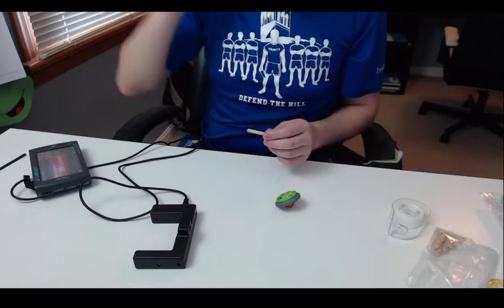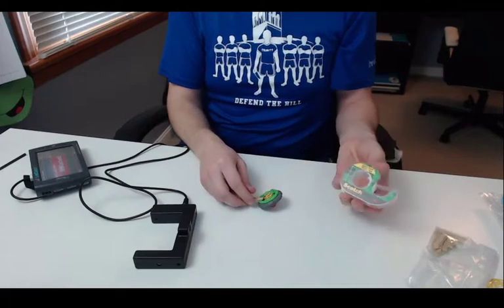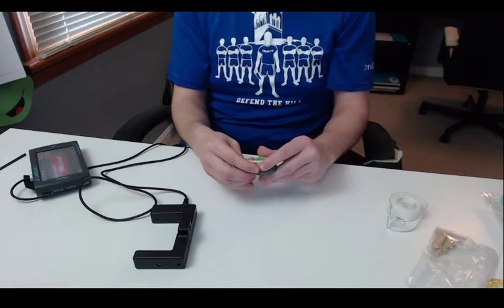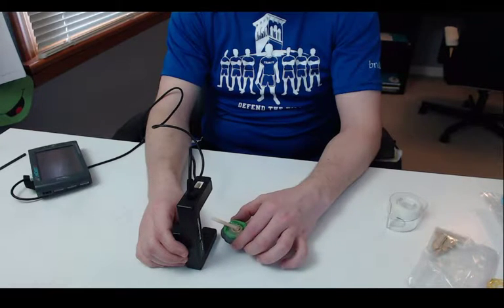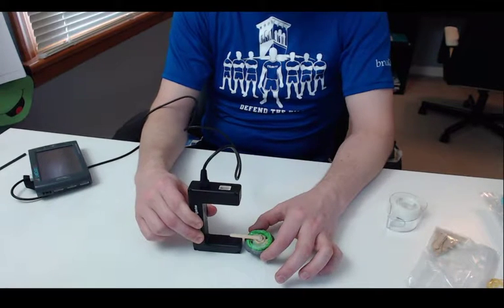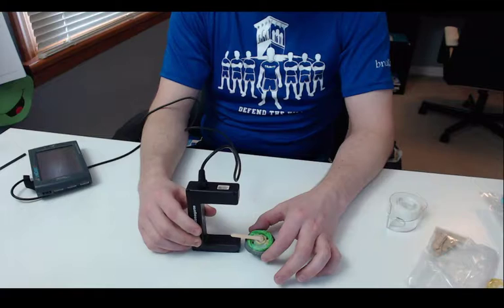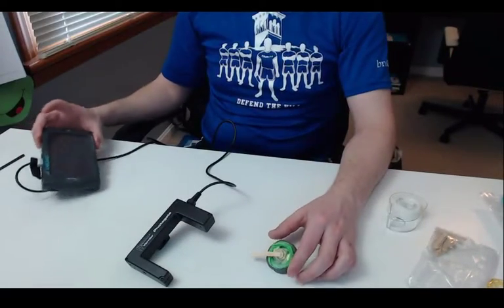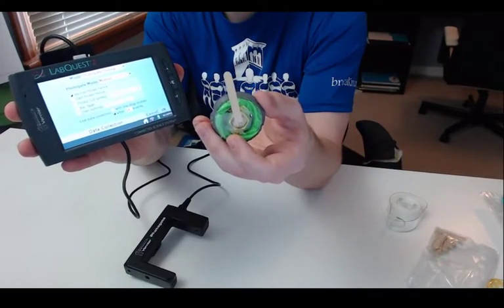Beyblade Lab Setup pt. 1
How to set up the photogate detection and the LabQuest 2.